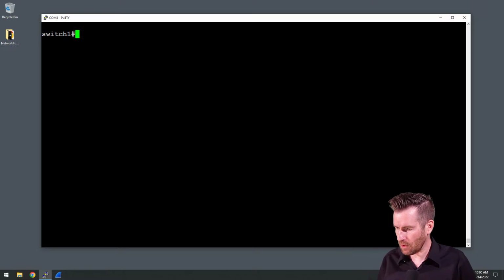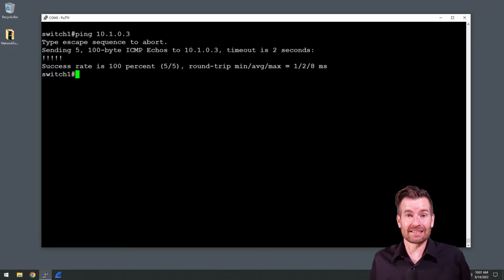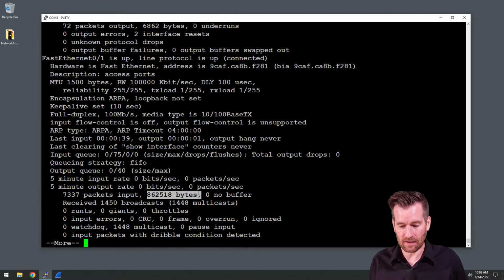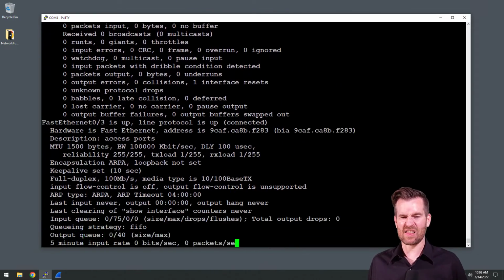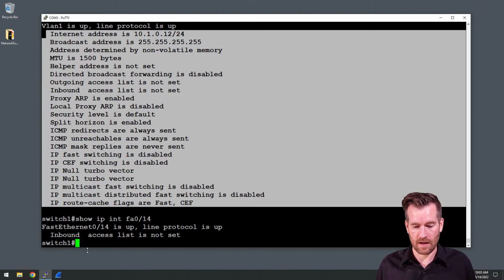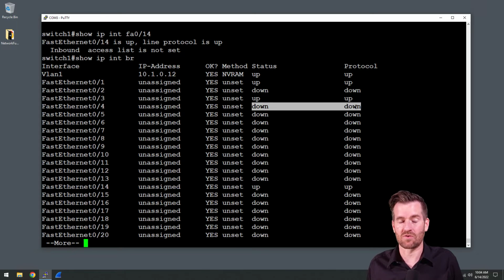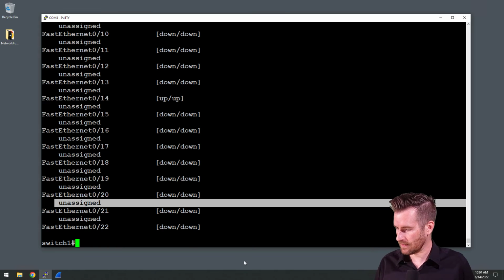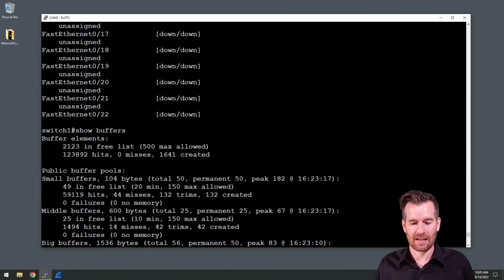CCNA Networks 5-8: DEMO: Troubleshooting Interface Issues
🔍 Learn about Switch Ports: Understand the role of switch ports and how they facilitate Layer 2 switching within a network, without the need for IP addresses or routing functionality.

🔧 Discover Routed Ports: Explore the difference between switch ports and routed ports, and how to configure a switch port to act as a routed port for efficient network routing.

🔄 Explore the Default Interface Command: Unlock the power of the default interface command, a valuable tool for resetting configurations back to their default settings on routers and switches, saving time and simplifying troubleshooting.

💼 Master Dual Stack Configuration: Delve into the world of dual stack configuration, where devices are equipped to handle both IPv4 and IPv6 addresses, enhancing network versatility and compatibility.

Join us on this journey through network terminology and configuration, and take your networking skills to new heights! 💪